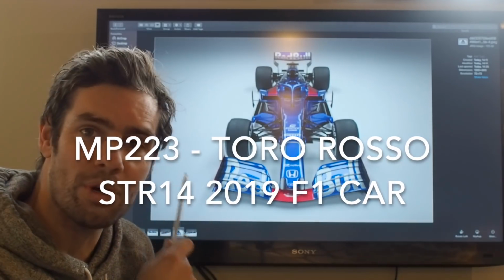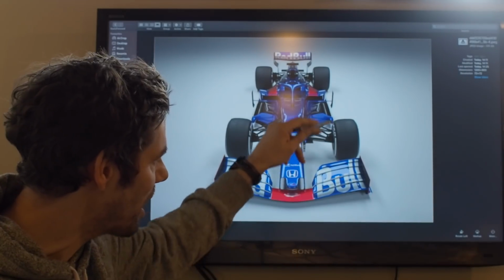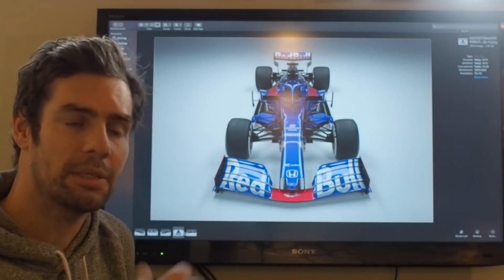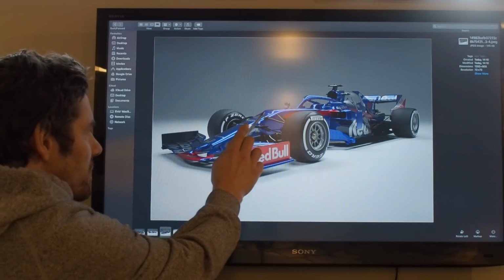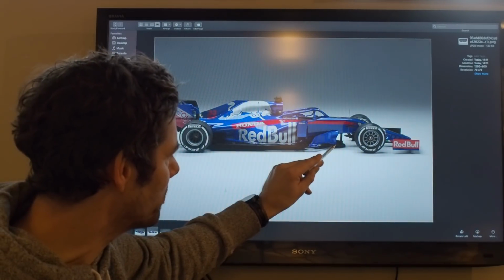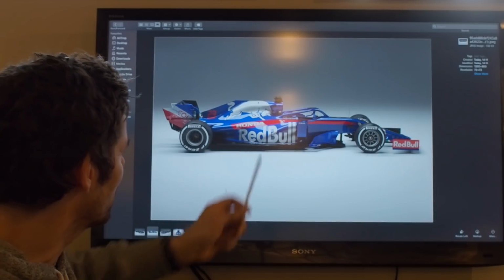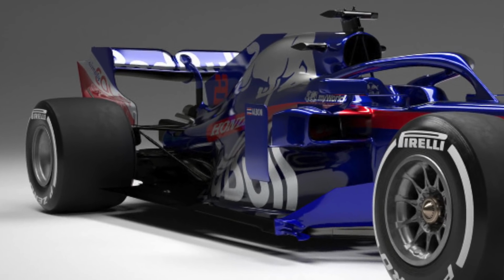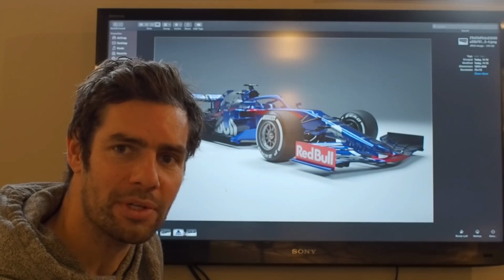MP223 - Toro Rosso STR14 2019 F1 Car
A 1st look at the digital renders of Toro Rosso's brand new 2019 F1 car, the STR14.